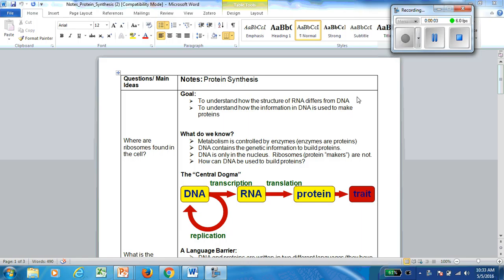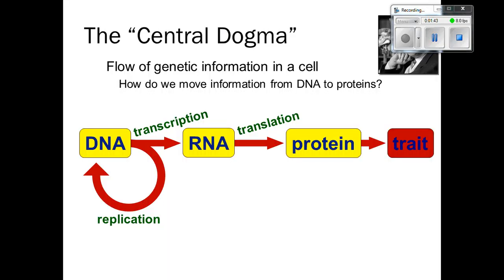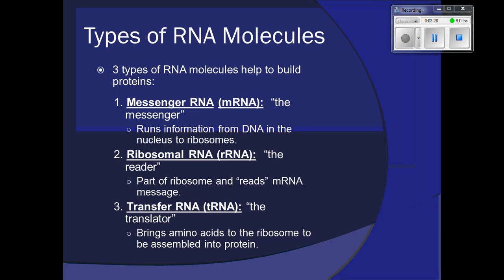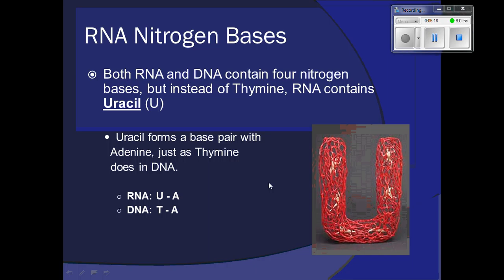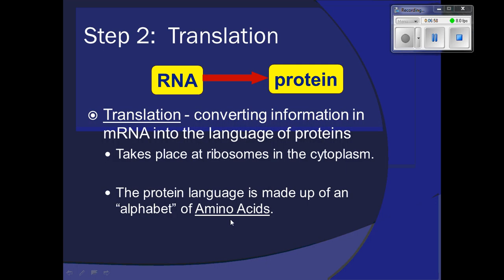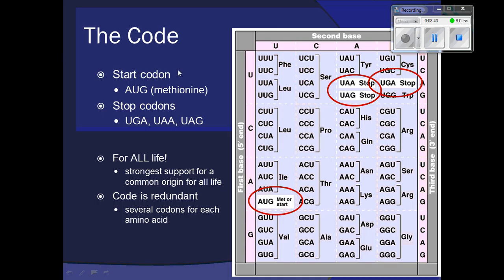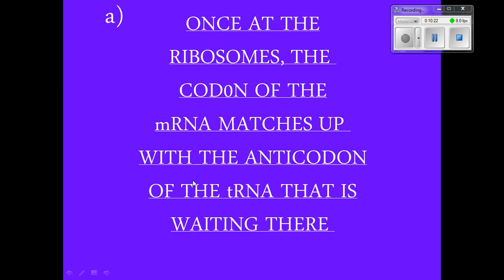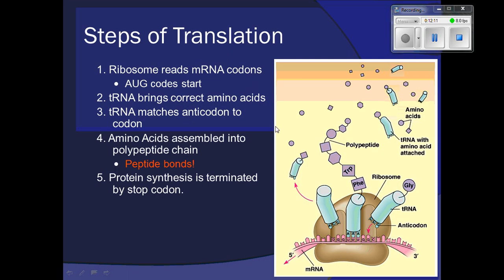Protein Synthesis Notes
PS Notes